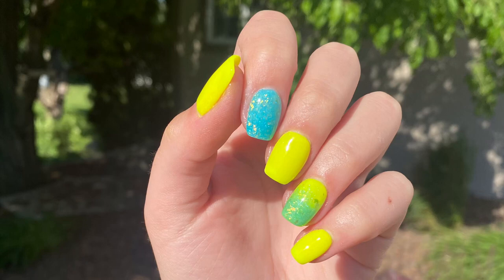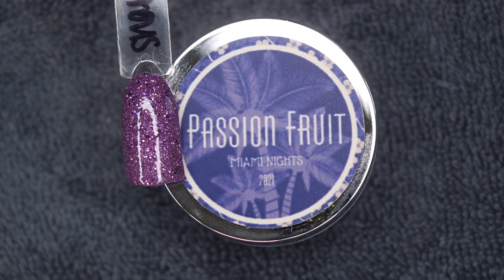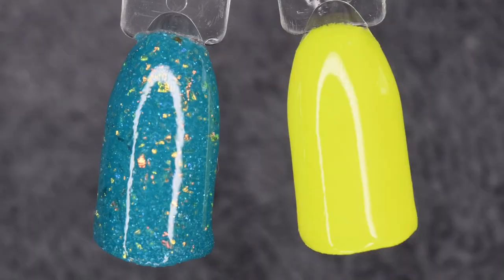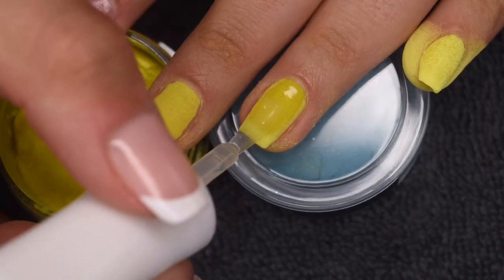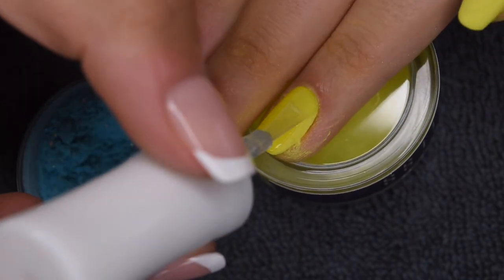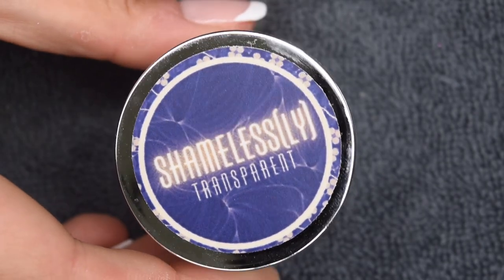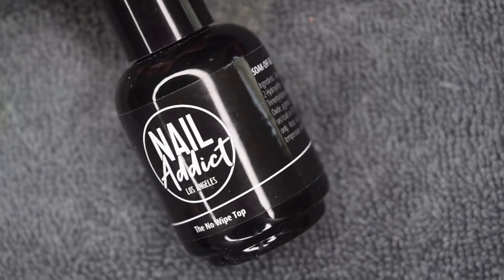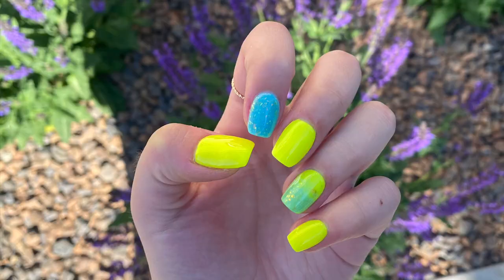MANI MONDAY | neons ft. shameless nails dip powder!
hey guys! in today's mani monday episode i share how to create this neon dip powder manicure using products from shameless nails! i love how these turned out and they are absolutely perfect for summer. enjoy! :)

★candiskincare 15% code: KateW15

★laylarain dips 10% code: kate10

★city girl nail shoppe 10% code: Kate10

★happy cuticle co. 15% code: katesnails